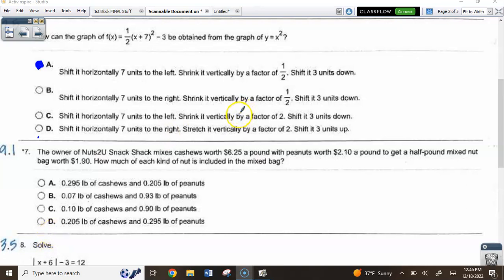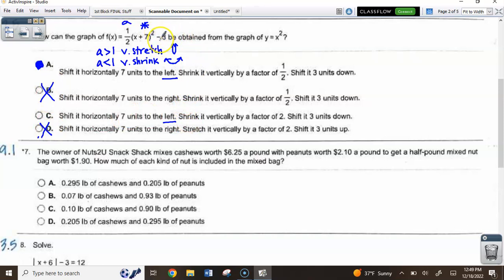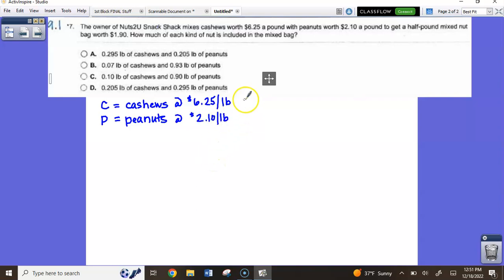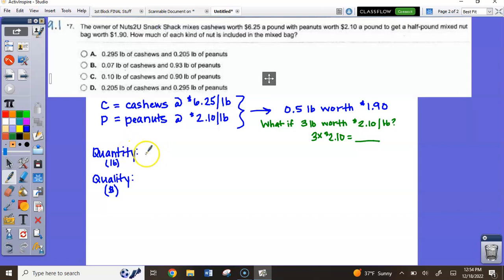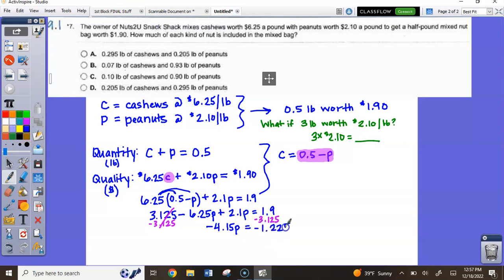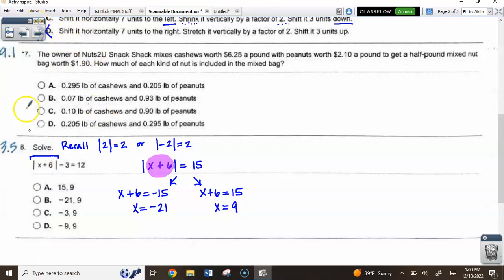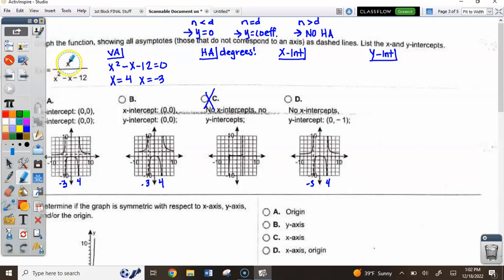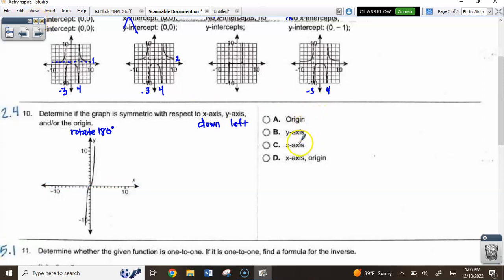MATH 1111 Final Exam #6-10